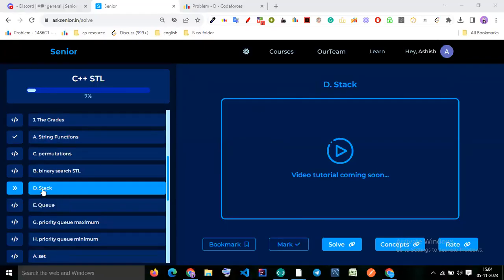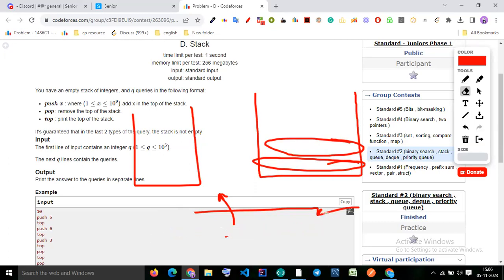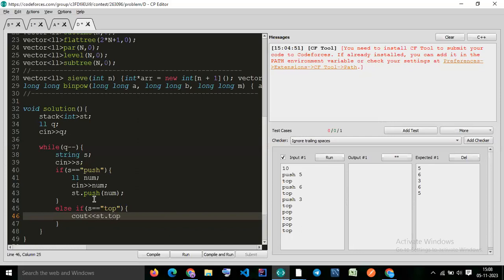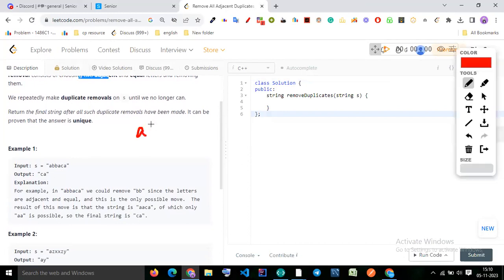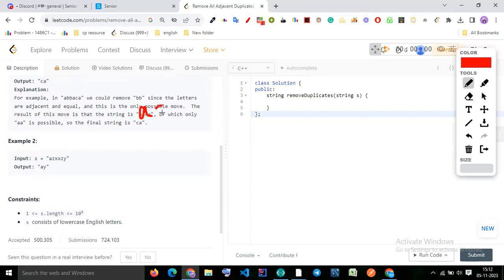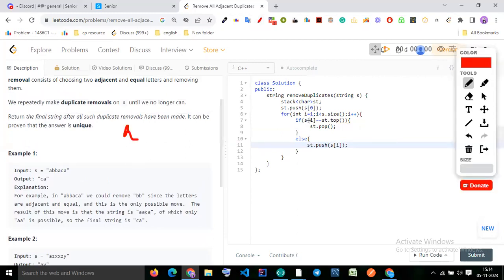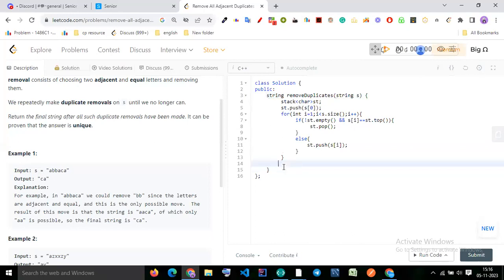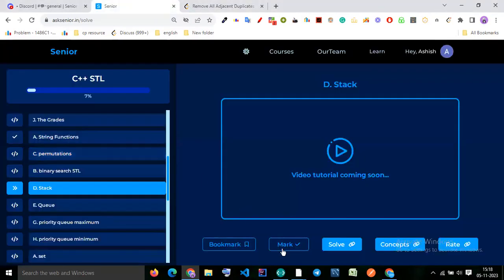D.Stack: C++ STL Sheet